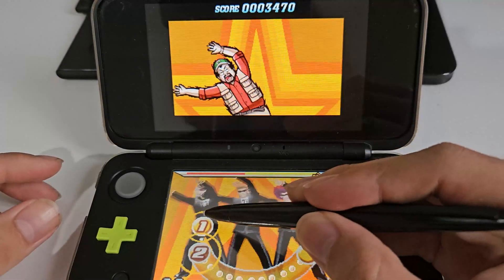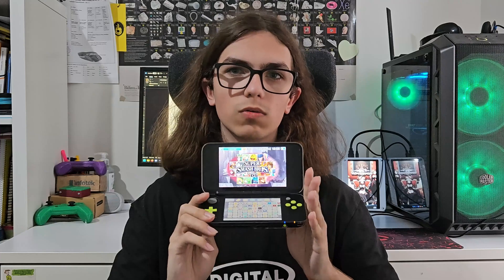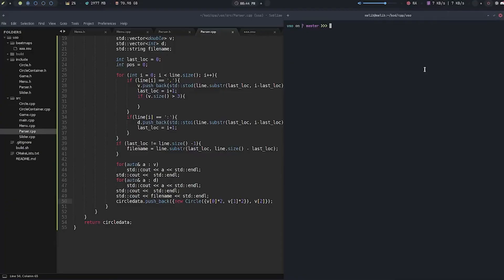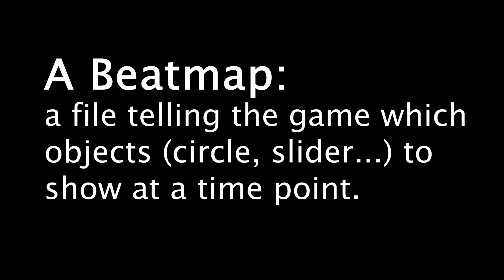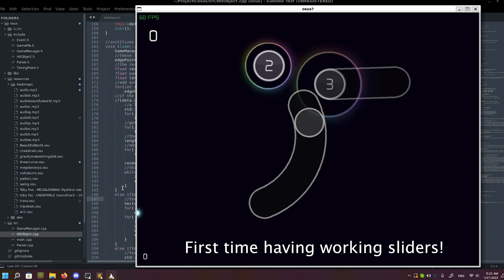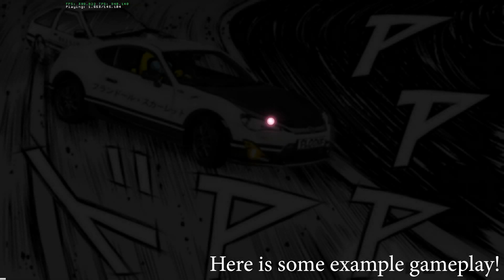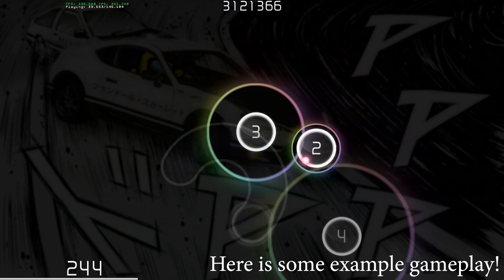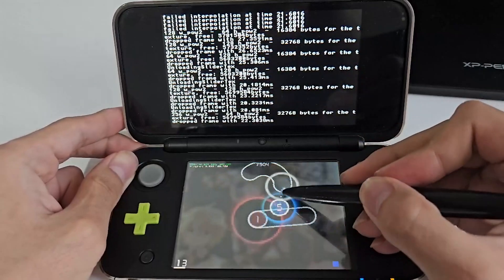How I re-created the rhythm game osu! from scratch in C++!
This is a quick video about how I programmed a reverse engineered clone of osu! using C++.

The idea behind this project was to learn how to write efficient code that works on even less powerful hardware.

Ömer Hasanov - 29 April 2024